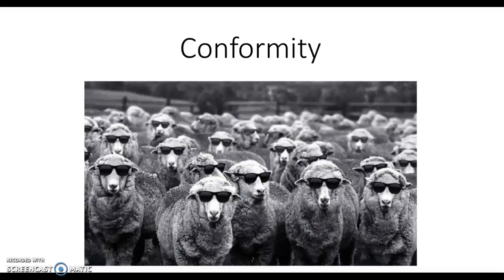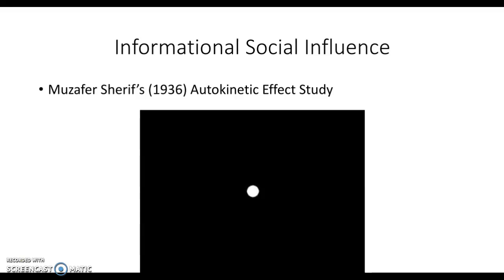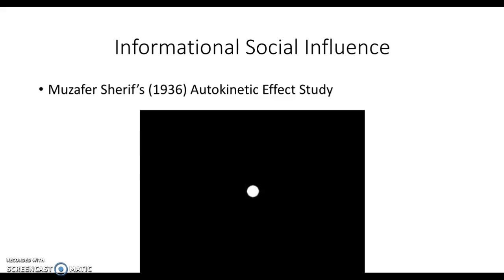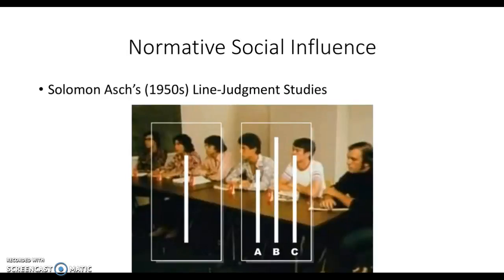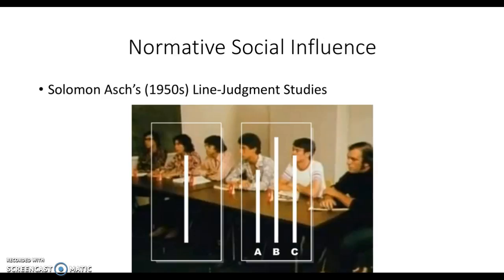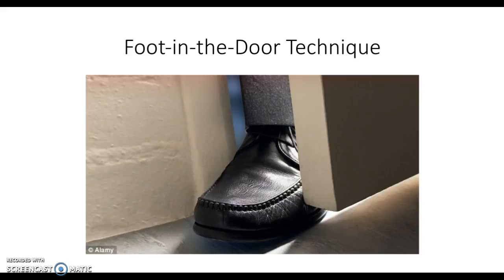ch 8 conformity